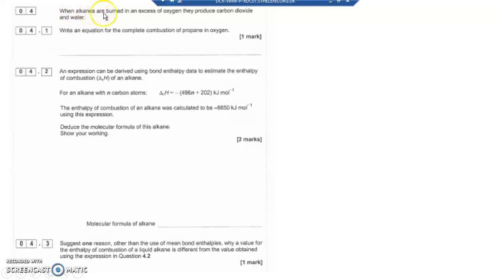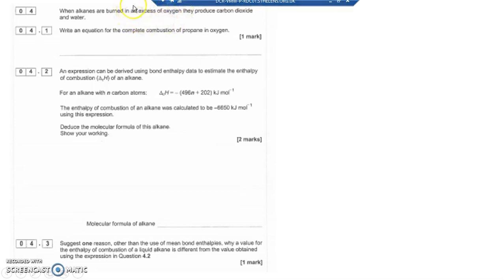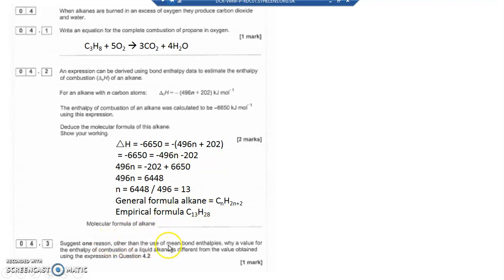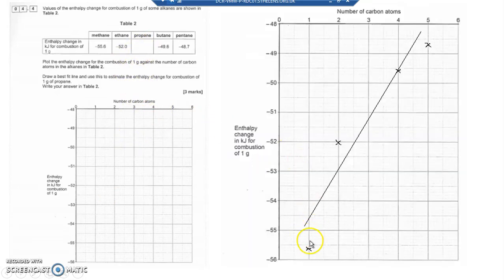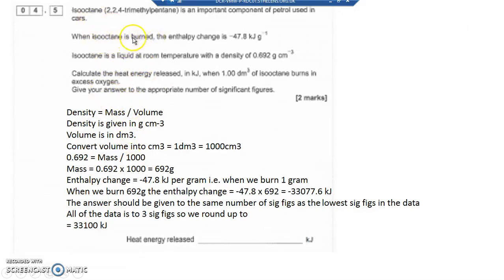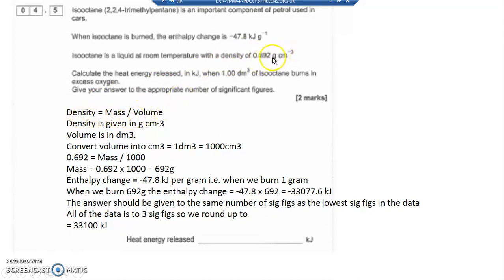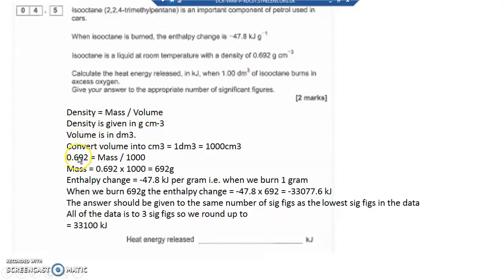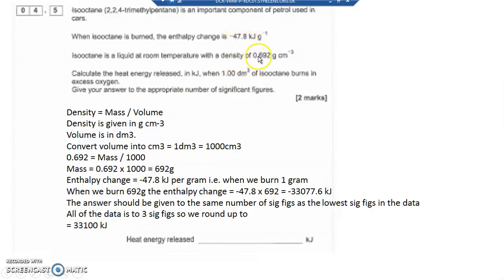AS Paper 2 June 2017 Q4